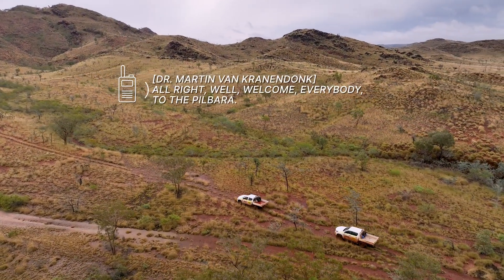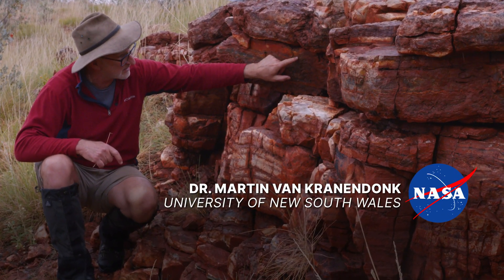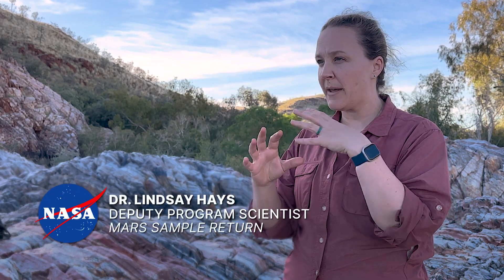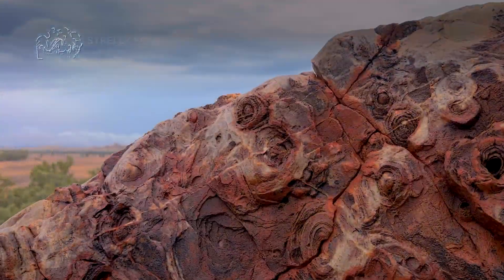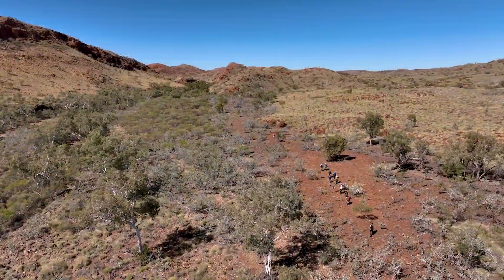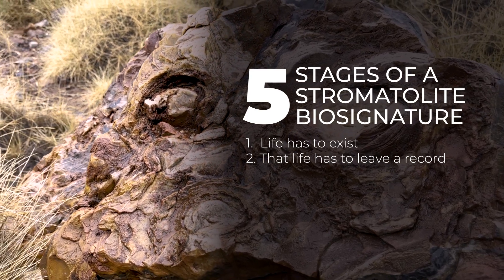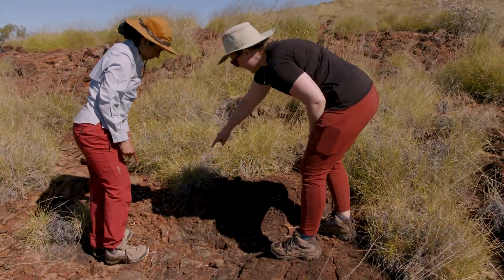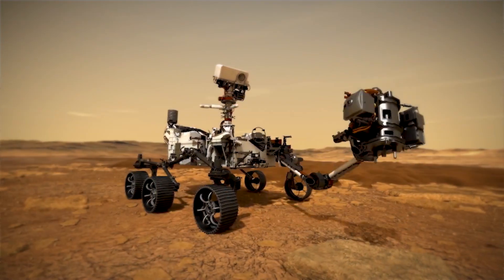The Australian Outback & NASA's Search for Life on Mars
How will we know if there is life on Mars? What geological clues can our Martian orbiters and rovers search for and collect samples of to return home to Earth?

Stromatolites in the Pilbara region of Western Australia may hold the answer.

In June of 2023, members of NASA's Mars Exploration Program, the Australian Space Agency, ESA (European Space Agency), and the Australian Commonwealth Scientific and Industrial Research Organization (CSIRO), joined together on an expedition to visit three incredible field locations containing stromatolites, fossils of ancient microbial life, and the oldest, most convincing evidence for life on Earth.

Stromatolites are rock features that are usually dome or cone-shaped, and are caused by photosynthetic lifeforms precipitating minerals throughout their life cycle, while continuously climbing upwards towards their energy source of the sun. Over time these microbial communities begin to form layers of rock that rise up to form strange shapes in the geological record that cannot be formed in any other way. Could these structures be found on other planets? On Mars?

As we search the solar system and beyond for biosignatures, or signs of life, it's crucial that we know as much as possible about the nature of life on Earth. Knowing how quickly life took hold on our planet, and how that life evolved over time, will help NASA scientists understand the possibilities for life on other worlds and how best to search for them. Mars and Earth may have had very similar pasts, and the surface of Mars shares many qualities with the stromatolite outcrops in Western Australia.

If life could take a foothold on Earth 3.5 billion years ago, could it also have taken a hold on Mars?

Credit: NASA

NASA acknowledges the Traditional Custodians of country throughout Australia and their connections to land, sea, and community. We pay out respect to their Elders past and present and extend that respect to all Aboriginal and Torres Strait Islander peoples today.

Directed, Shot, & Edited by Mike Toillion, NASA Astrobiology
Produced by Tahira Allen, NASA

Featuring
Eric Ianson, NASA Mars Exploration Program
Dr. Mitch Schulte, NASA Mars Exploration Program
Dr. Lindsay Hays, NASA Mars Sample Return & Astrobiology
Dr. Martin Van Kranendonk, University of New South Wales